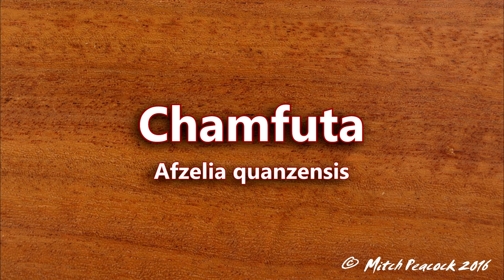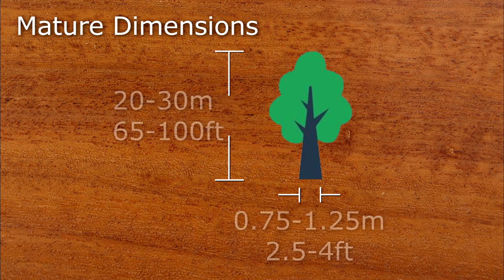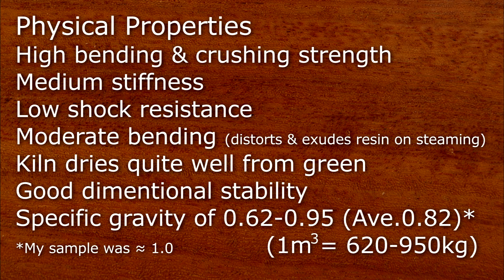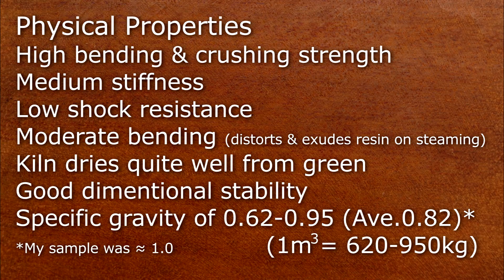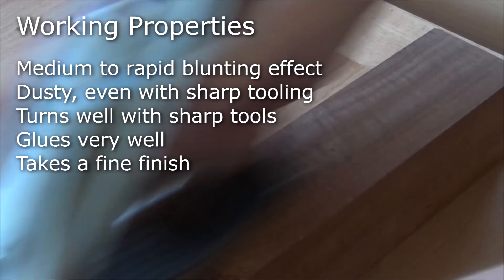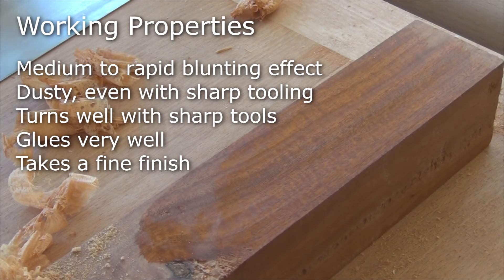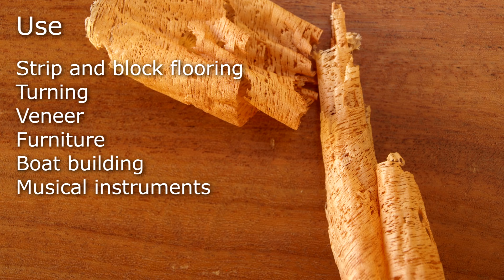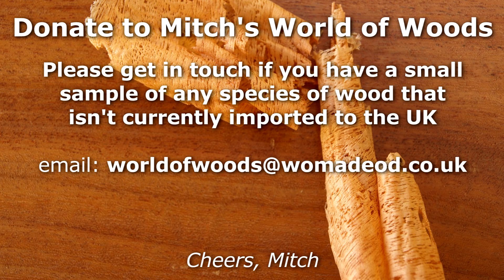Chamfuta - Mitch's World of Woods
Chamfuta (Afzelia quanzensis)
Researched facts plus my own experience of woods available to the woodworking enthusiast.
↓↓↓  Scroll down for more info  ↓↓↓  Links  ↓↓↓ Etc. ↓↓↓

Please comment on the idea of the series, and suggest species for future episodes.

If you have any really obscure wood you would like to donate, please get in touch - remember to follow CITES guidelines if applicable.

Chanfuta is brought to you with the help of Surrey Timbers Ltd.

Cheers, Mitch